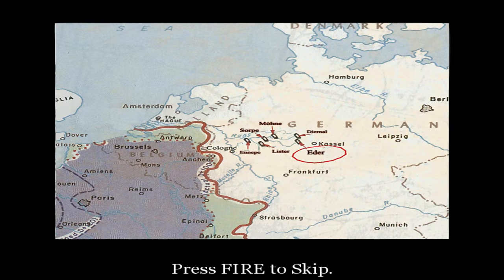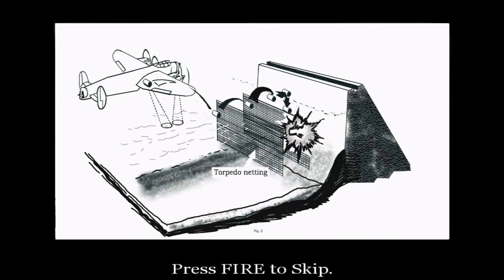Call of Duty (2003) | #11 The Eder Dam | PC Gameplay 4K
Old Nerd's Nostalgic Gameplay ▪ No Commentary PC Playthrough / Walkthrough (4K/60fps)
Title ▪ Call of Duty
Level ▪ 11. The Eder Dam
Team ▪ U.K.
Difficulty ▪ Hardened (3/4)
Controls ▪ Mouse + Keyboard ⌨🖱

Call of Duty is a first-person shooter video game based on id Tech 3, and was released on October 29, 2003. The game was developed by Infinity Ward and published by Activision. The game simulates the infantry and combined arms warfare of World War II. An expansion pack, Call of Duty: United Offensive, was developed by Gray Matter Interactive with contributions from Pi Studios and produced by Activision. The game follows American and British paratroopers and the Red Army. The Mac OS X version of the game was ported by Aspyr Media. In late 2004, the N-Gage version was developed by Nokia and published by Activision. Other versions were released for PC, including Collector's Edition (with soundtrack and strategy guide), Game of the Year Edition (includes game updates), and the Deluxe Edition (which contains the United Offensive expansion and soundtrack; in Europe the soundtrack was not included). On September 22, 2006, Call of Duty, United Offensive, and Call of Duty 2 were released together as Call of Duty: War Chest for PC. Since November 12, 2007, Call of Duty games have been available for purchase via Valve's content delivery platform Steam.

ℹ️ SERIES ℹ️
Call of Duty is a first-person shooter video game franchise published by Activision. Starting out in 2003, it first focused on games set in World War II. Over time, the series has seen games set in the midst of the Cold War, futuristic worlds, and outer space. The games were first developed by Infinity Ward, then also by Treyarch and Sledgehammer Games. Several spin-off and handheld games were made by other developers. The most recent title, Call of Duty: Vanguard, was released on November 5, 2021. The next title, Call of Duty: Modern Warfare II, will be released on October 28, 2022.

The series originally focused on the World War II setting, with Infinity Ward developing the first (2003) and second (2005) titles in the series and Treyarch developing the third (2006). Call of Duty 4: Modern Warfare (2007) introduced a new, modern setting, and proved to be the breakthrough title for the series, creating the Modern Warfare sub-series. The game's legacy also influenced the creation of a remastered version, released in 2016. Two other entries, Modern Warfare 2 (2009) and Modern Warfare 3 (2011), were made. The sub-series received a reboot with Modern Warfare in 2019, with a sequel due to be released in 2022. Infinity Ward have also developed two games outside of the Modern Warfare sub-series, Ghosts (2013) and Infinite Warfare (2016). Treyarch made one last World War II-based game, World at War (2008), before releasing Black Ops (2010) and subsequently creating the Black Ops sub-series. Four other entries, Black Ops II (2012), III (2015), 4 (2018), and Cold War (2020) were made, the latter in conjunction with Raven Software. Sledgehammer Games, who were co-developers for Modern Warfare 3, have also developed three titles, Advanced Warfare (2014), WWII (2017), and Vanguard (2021).

As of April 2021, the series has sold over 400 million copies. Meanwhile, the games in the series have consistently released annually to blockbuster-level sales, the series is verified by the Guinness World Records as the best-selling first-person shooter game series. It is also the most successful video game franchise created in the United States and the fourth best-selling video game franchise of all time. Other products in the franchise include a line of action figures designed by Plan B Toys, a card game created by Upper Deck Company, Mega Bloks sets by Mega Brands, and a comic book miniseries published by WildStorm Productions.

Old Nerd / Old Nerd Youtube / Old Nerd Gaming